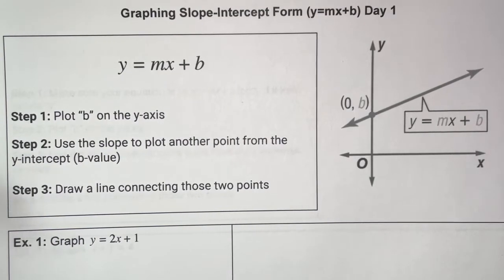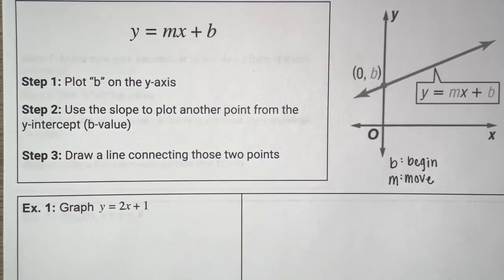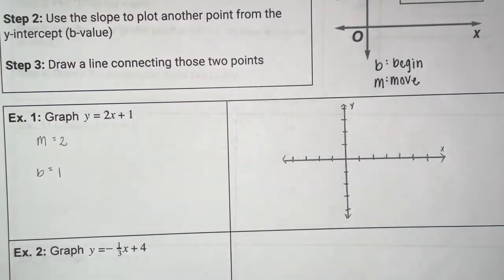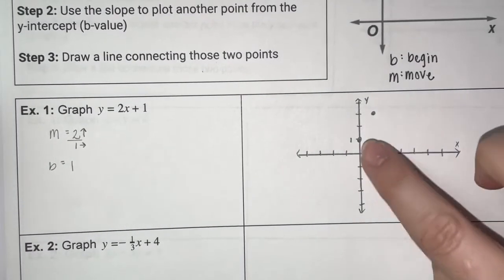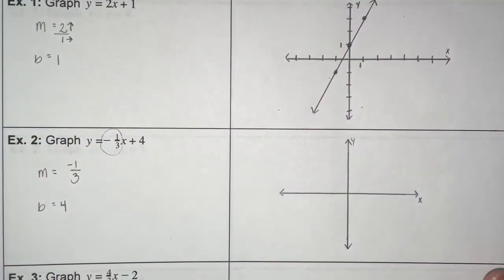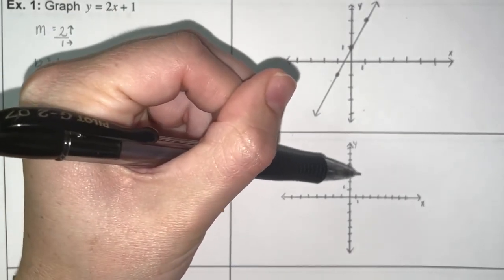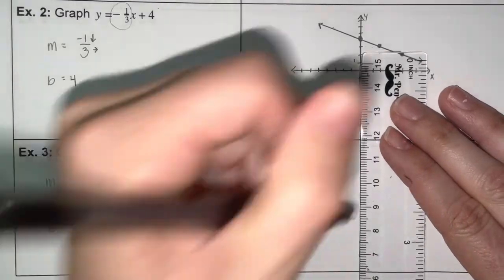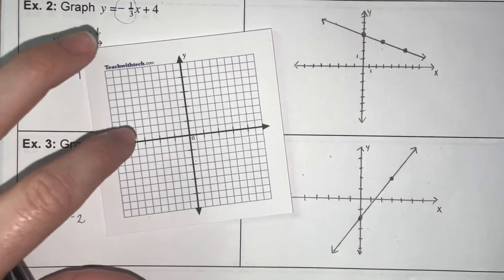Algebra 1A Graphing Slope Int Day 1.1